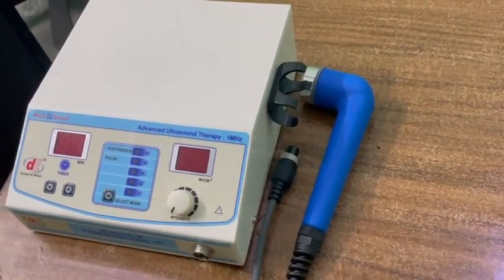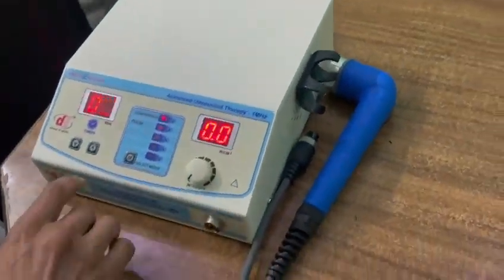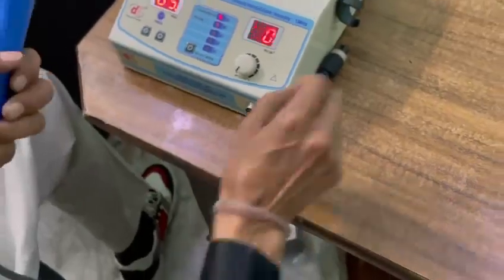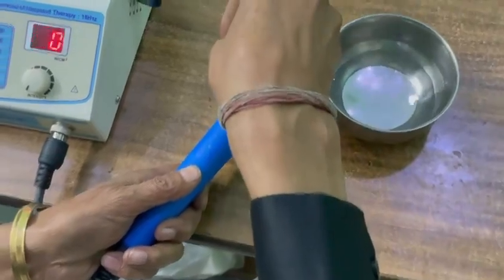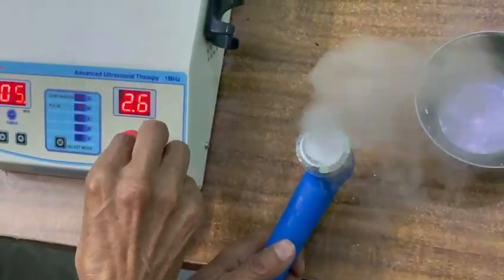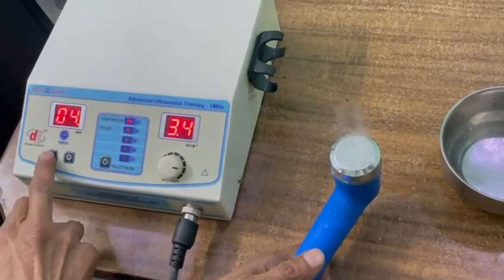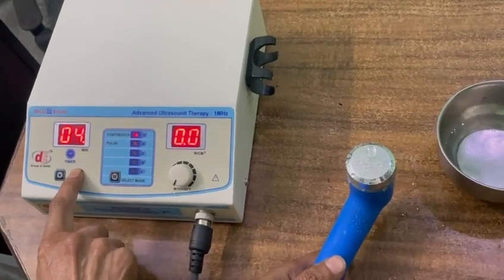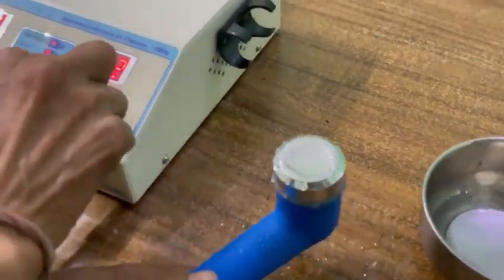1 Mhz Ultrasound Therapy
Demonstrated by Delta